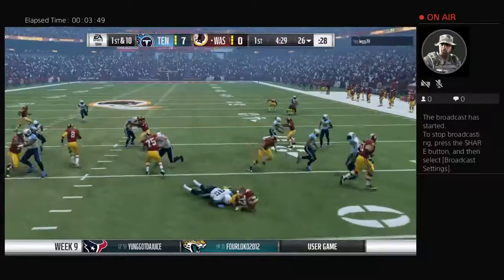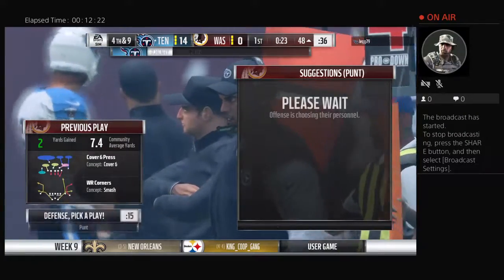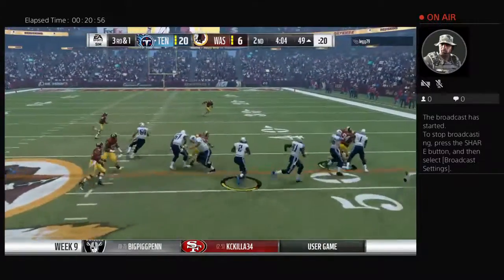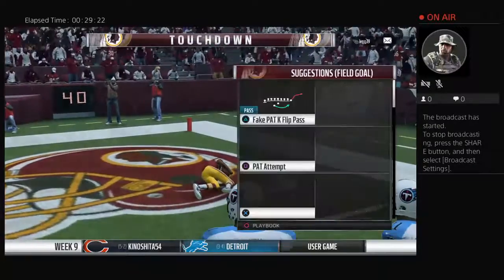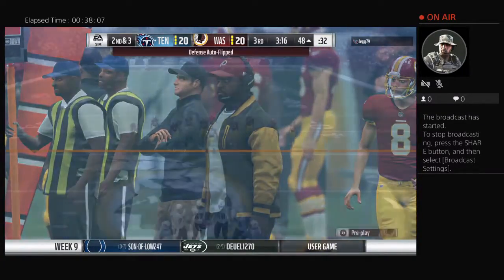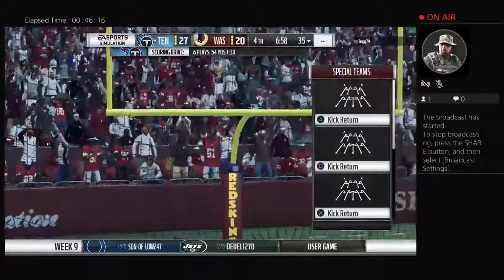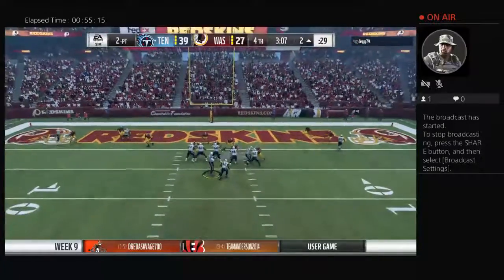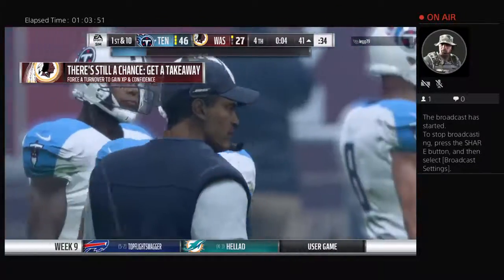djshaqattack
Titans vs redskins